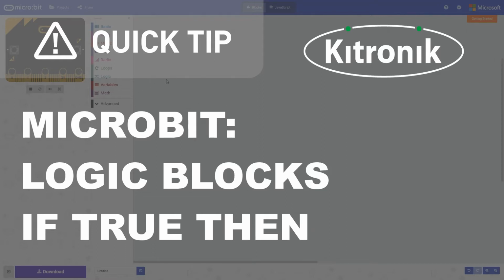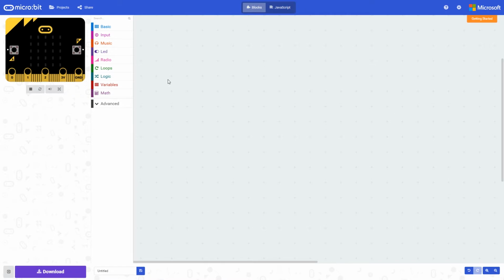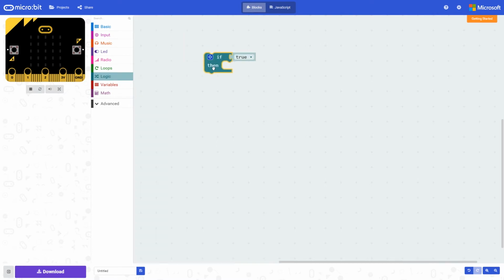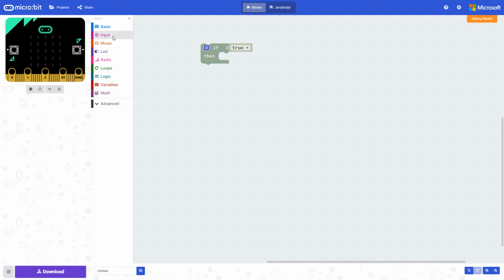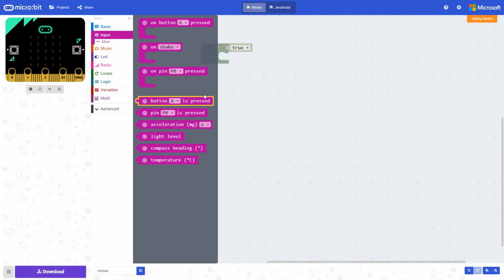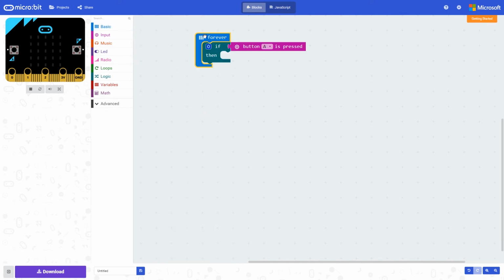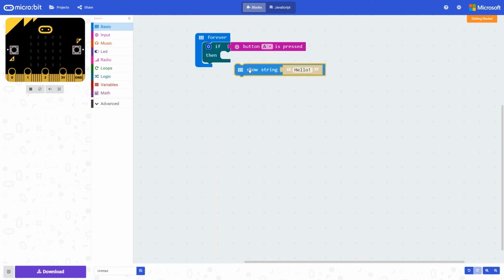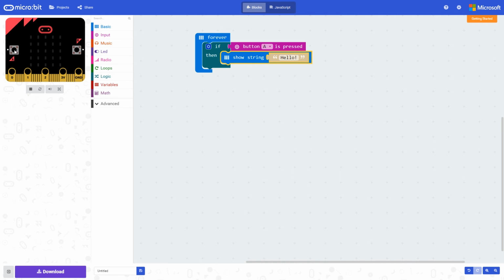microbit MakeCode Editor - Logic Blocks - If True Then - Kitronik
We look at the If True Then block in the Microsoft MakeCode Editor and demonstrate how to use it within your programs.